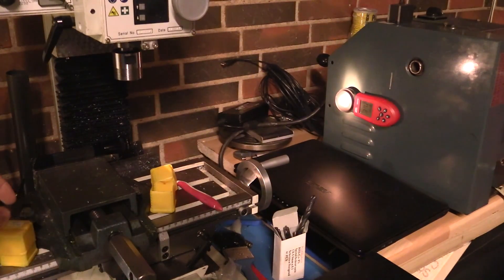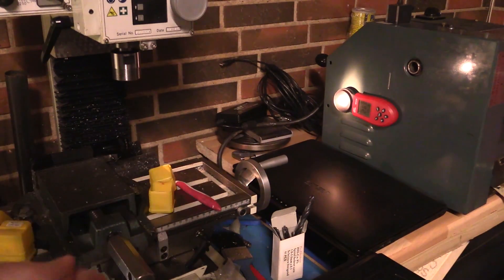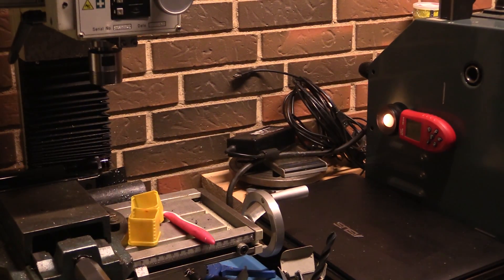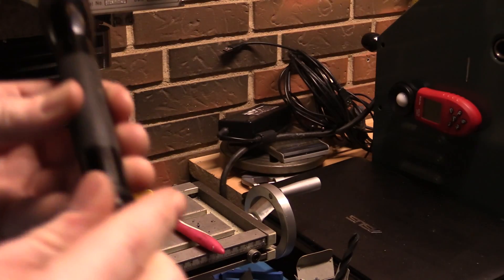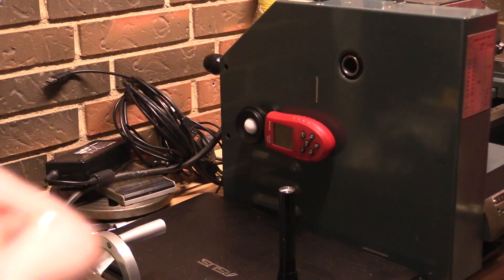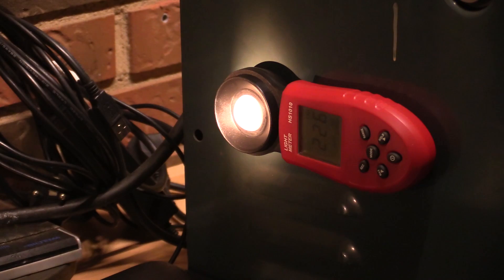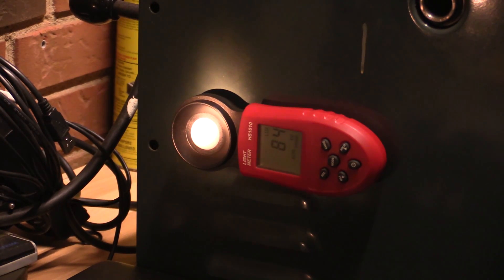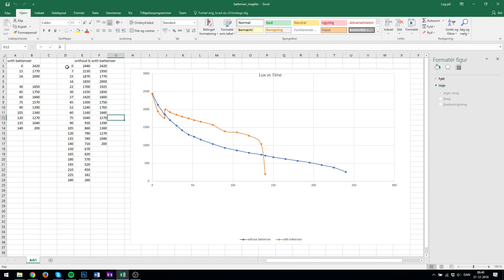Batteriser / Batteroo Boost Test: Passive Load (Part 2) - Ec-Projects